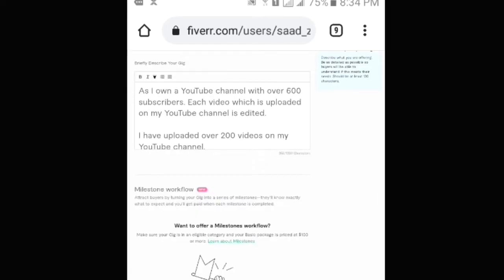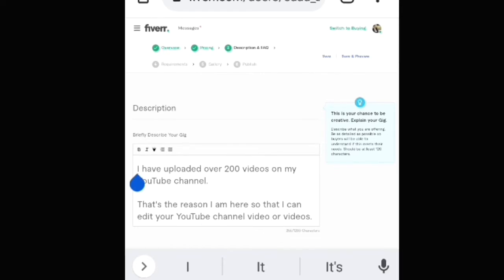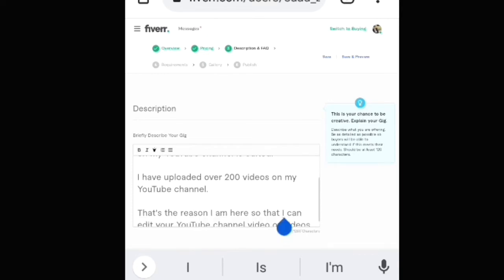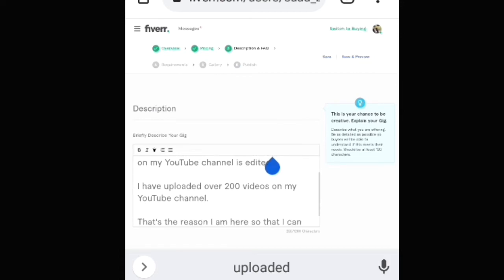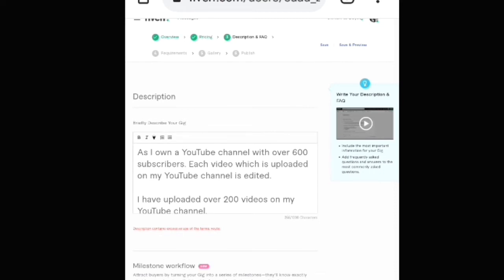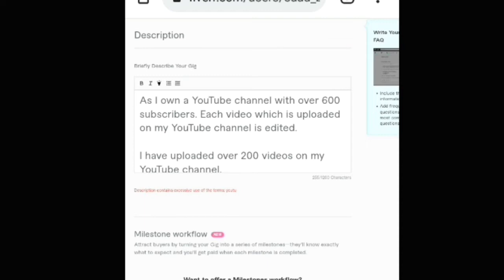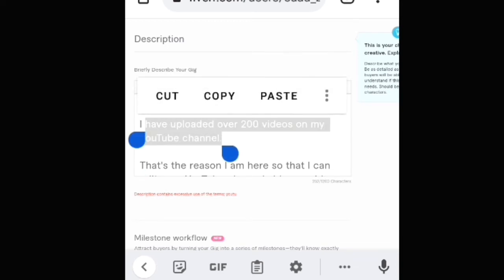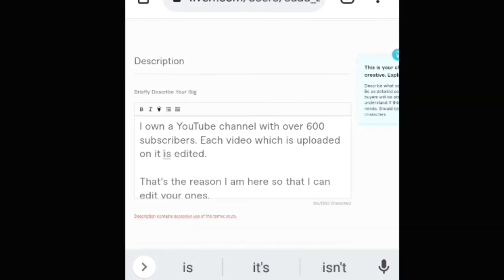How to fix description contains excessive use of the terms... error in fiverr in mobile or pc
Hi, viewers in this video I am going to show you how you can fix the error which is description contains excessive use of the terms... in fiverr in mobile or pc. So, viewers watch this video till the end.